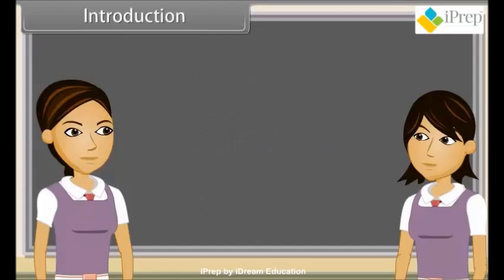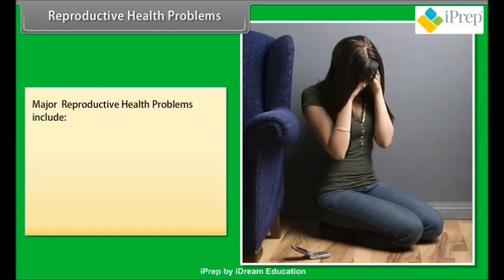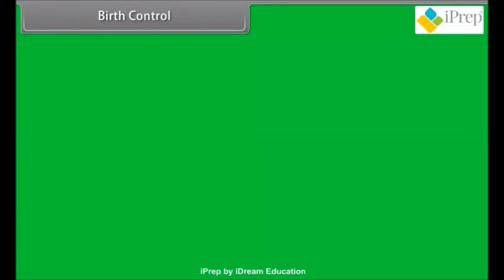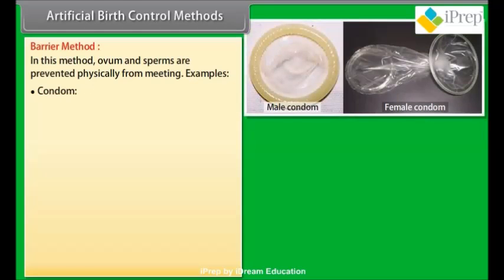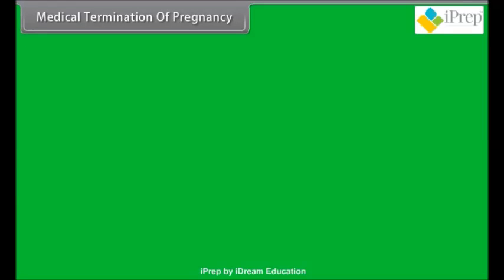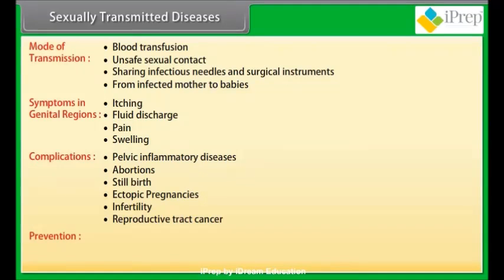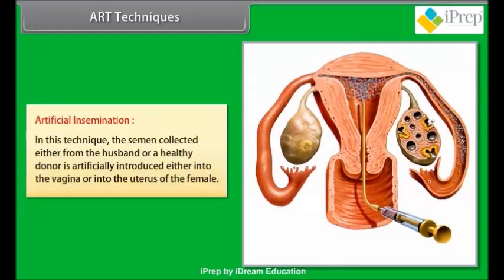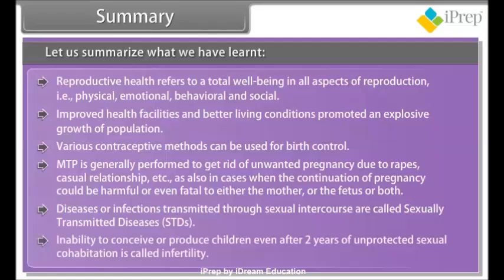Reproductive Health | MRT | Birth Control | Infertility | Sexually Transmitted Diseases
• Identify various reproductive problems and strategies.
 • Understand the causes of population explosion
 • Identify the methods of birth control.
 • Understand MRT
 • Identify various sexually transmitted diseases
 • Understand the causes of Infertility

Explore our Enjoyable & Adaptive Practice App.

Try iPrep Coach, a unique app specially designed for teachers, tutors and coaching institutes to integrate personalized digital learning with your classroom teaching.